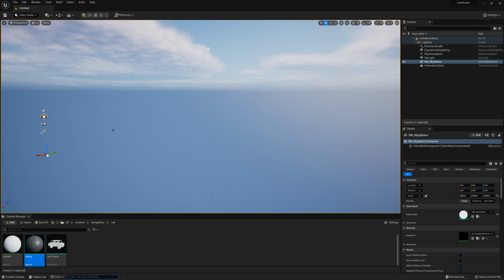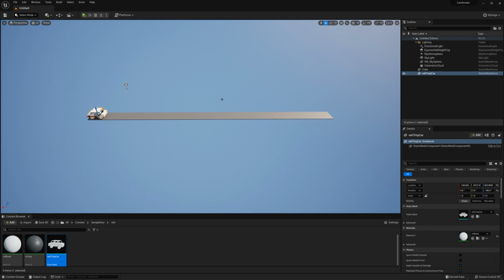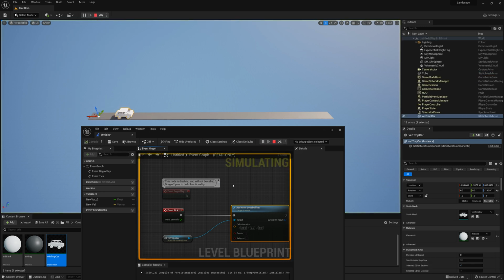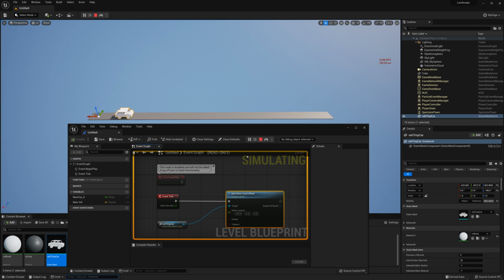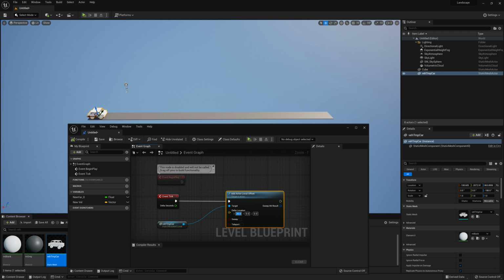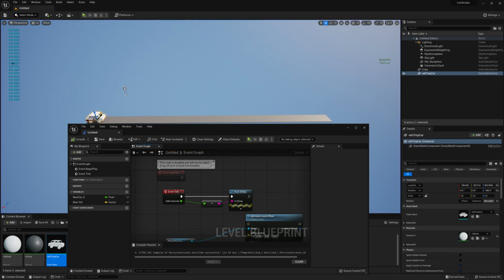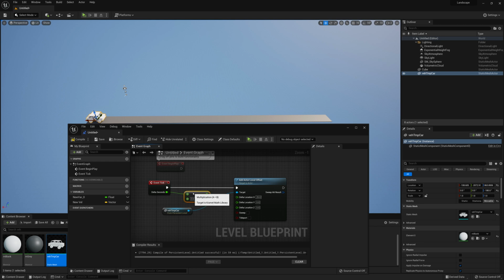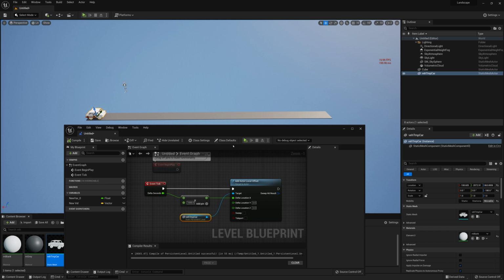Unreal Engine 5 Tutorial - Blueprints & Time Based Movement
Summary:
In this video you will learn how to move objects based on time/seconds rather than Ticks or Frames in Unreal Engine 5. This way you can produce the same distance of movement regardless the frame-rate. This may be useful for anyone making games or cinematics, interactive demos.